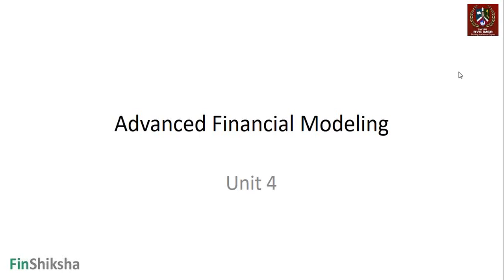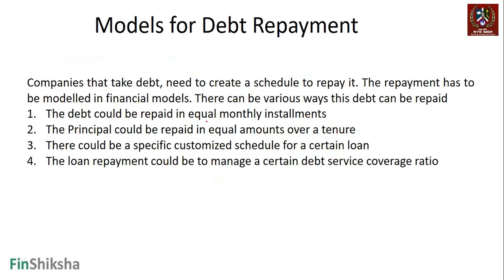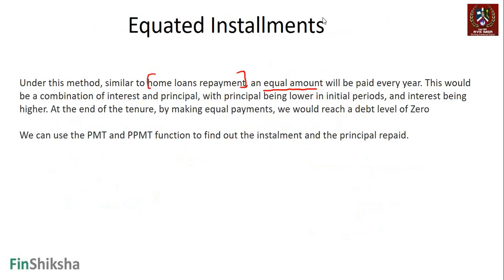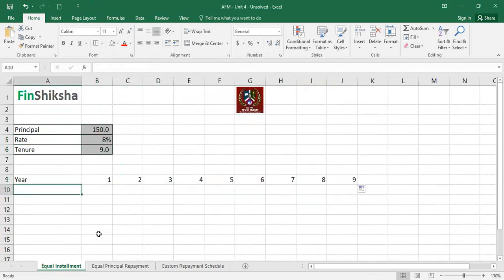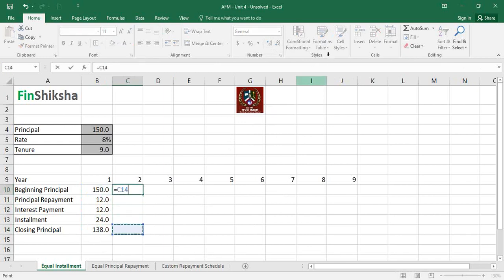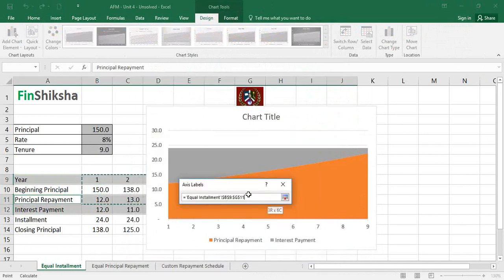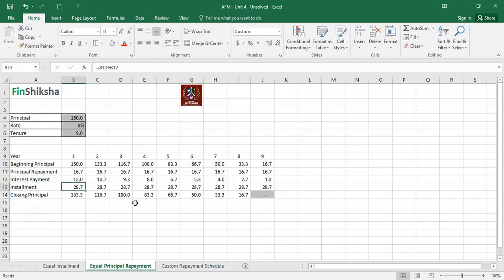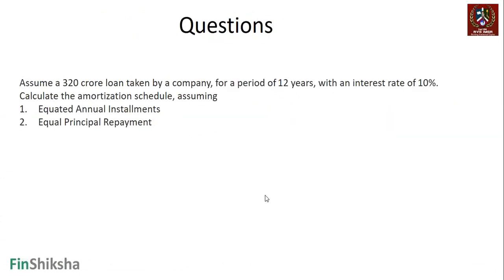ADVANCED FINANCIAL MODELLING Unit 4.1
Debt Repayment Methods 1